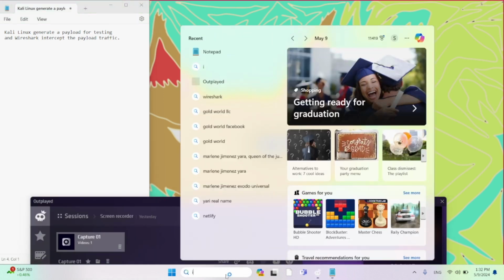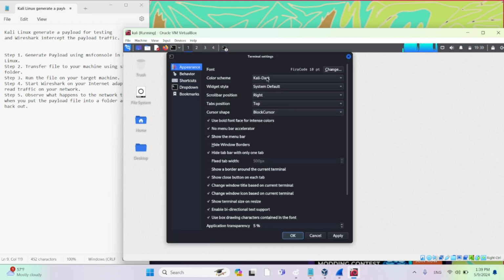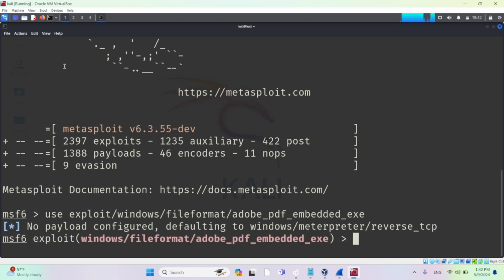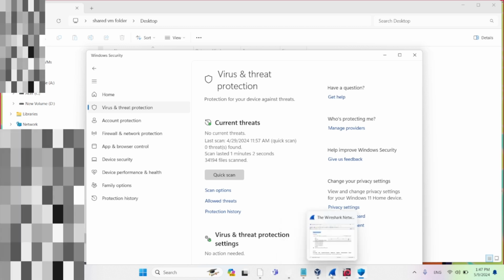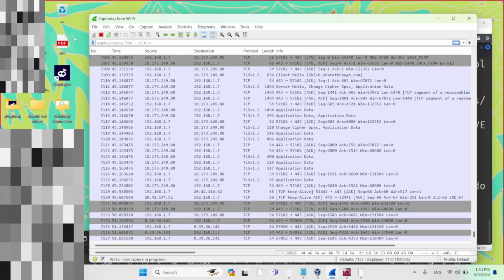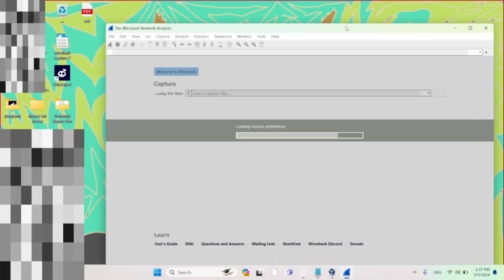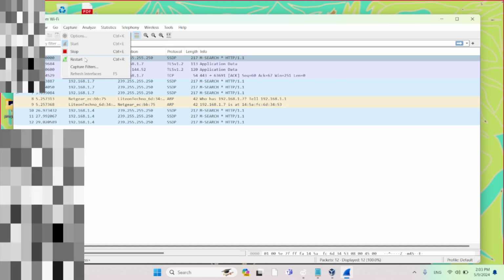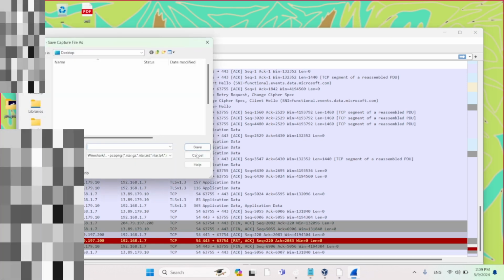How To Detect A Remote Access Payload